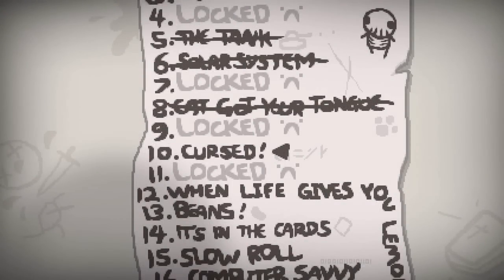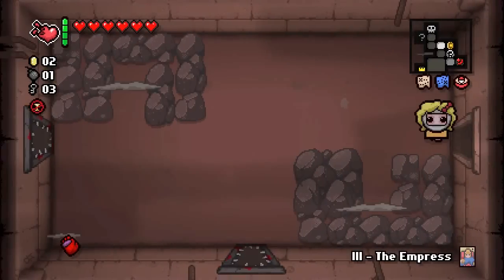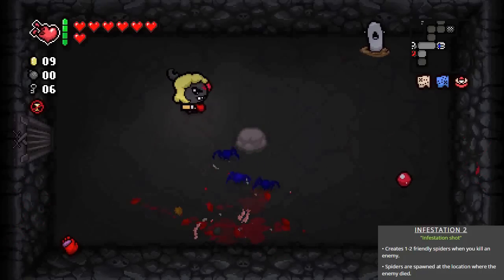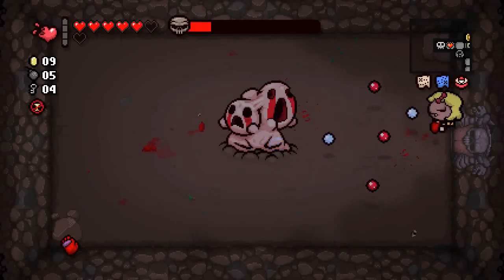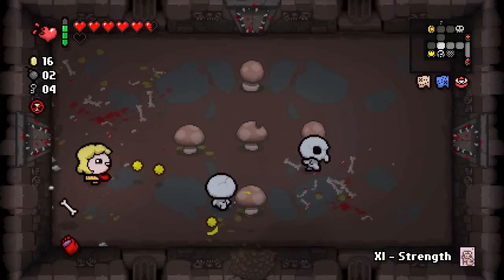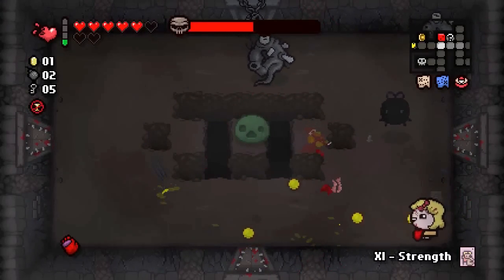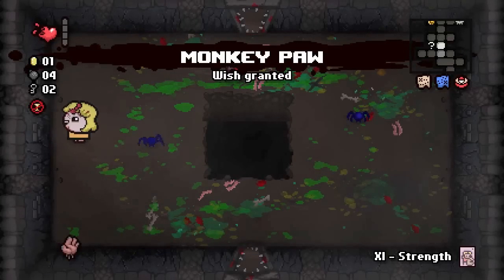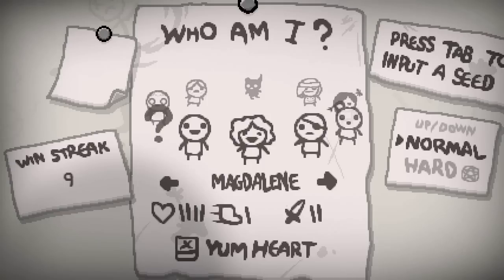Let's Play Binding of Isaac Rebirth - Challenge 10 - Cursed!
Who decided to put spikes all over Maggy's basement?

Every door leading to a non-special room is covered with spikes! Try to survive while having a full array of map items (Treasure Map, Blue Map, Compass), Raw Liver, Child's Heart and Yum Heart. This time, there are treasure rooms!

Kill Mom to win.